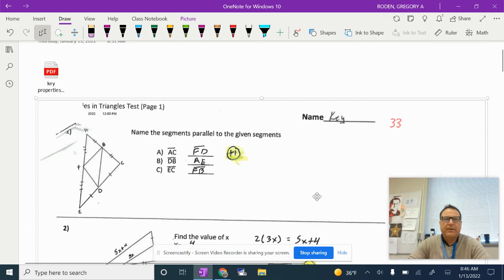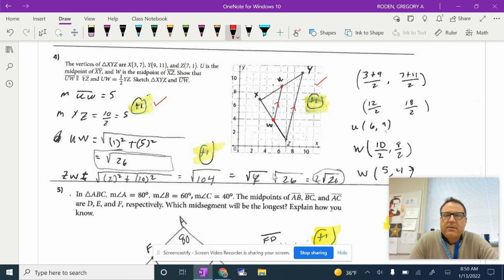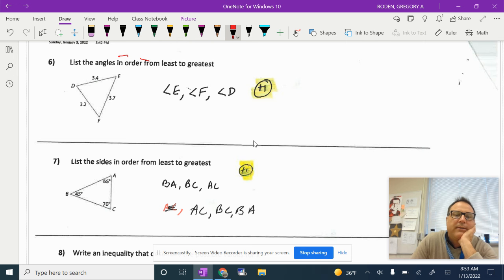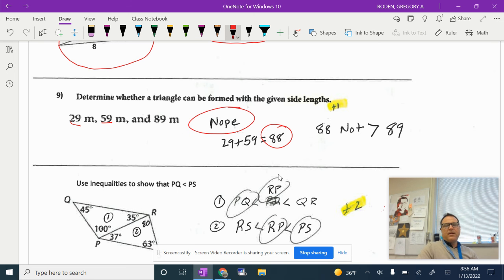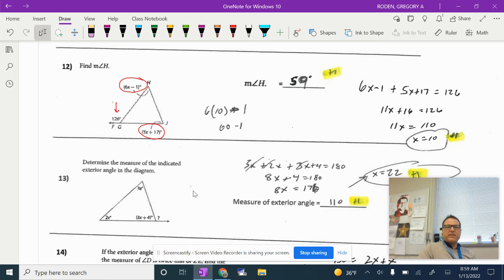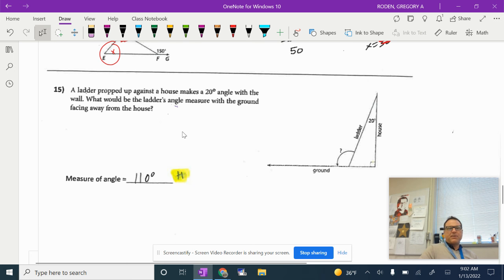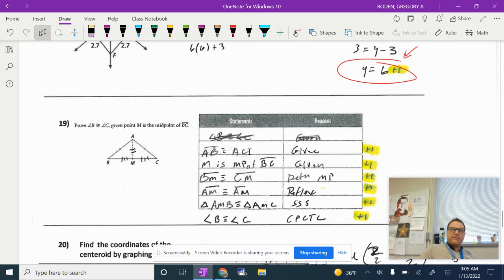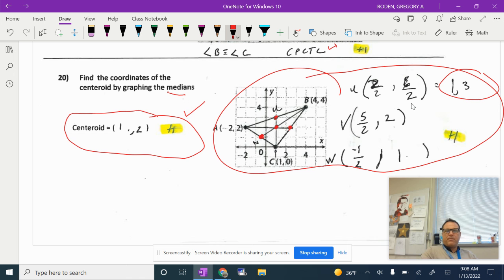Geometry properties in triangles key